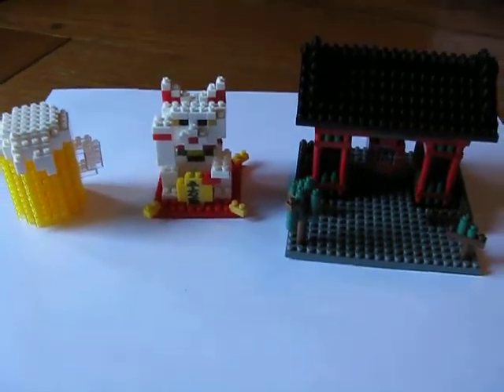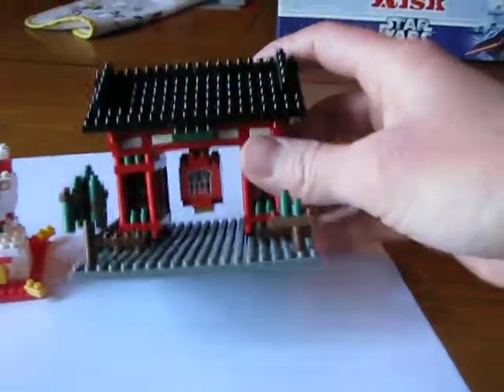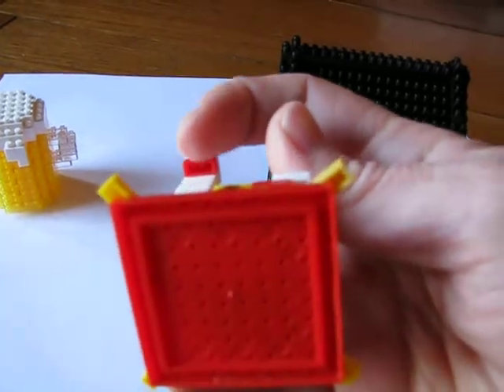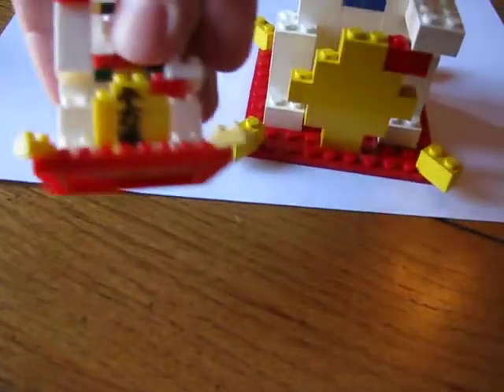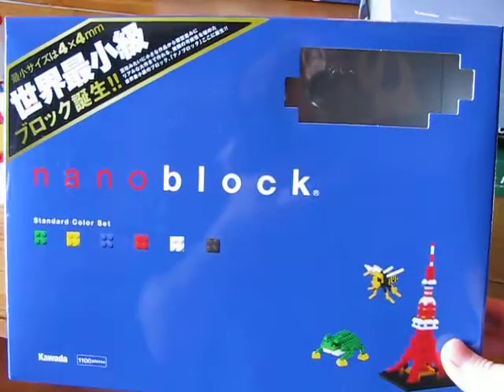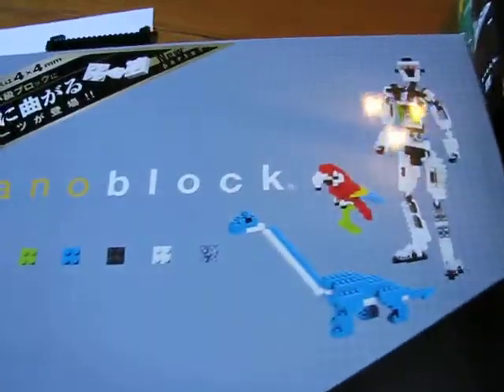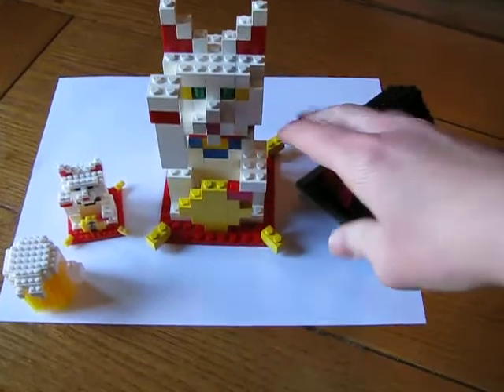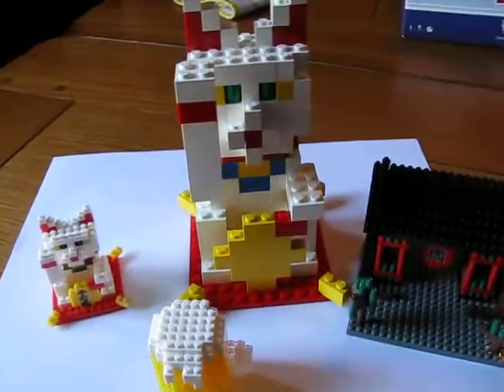Nanoblocks and Lego: Size Compare 1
Nanoblocks, a mini review of their size as compared to Lego. Also note, Nanoblocks are "flats" only. Lego uses  both flats and "blocks," with a ratio of 3 flats to gain the height of 1 standard block. This is why the larger Lego cat is so much taller when utilizing the same instructions as the nanoblocks. The only difference between the patterns was that I made the coin for the Lego cat wider. Woo. I like both designs but prefer the squat, cute Nano cat. But don't hate me, I am still quite devout to Lego! I will do another video shortly with the actual blocks alone in hand so you get a better idea of the two as just blocks. The color variation from the standard and basic color set for nanoblocks has a different color green but also blue, I believe, which I failed to mention. I'll double check that to be sure and update.